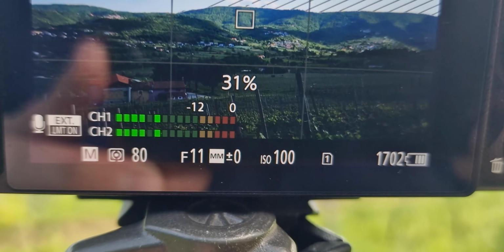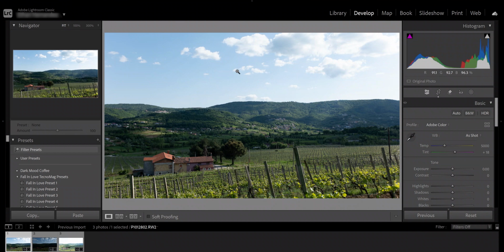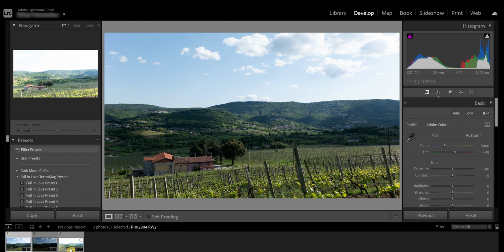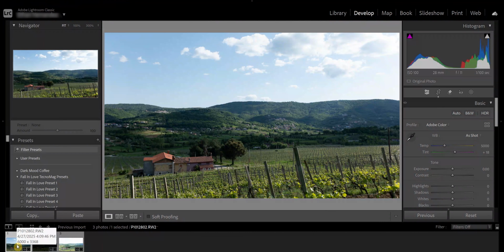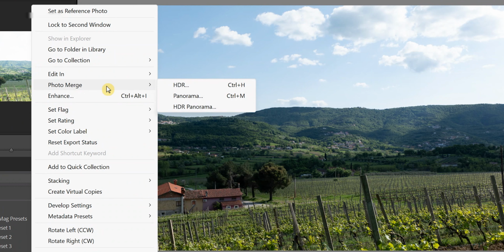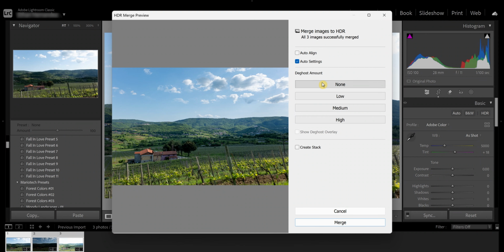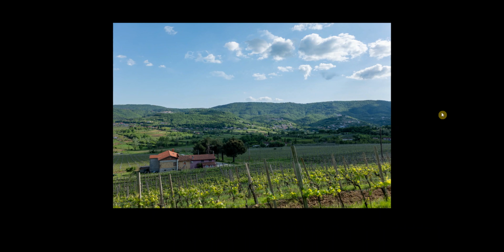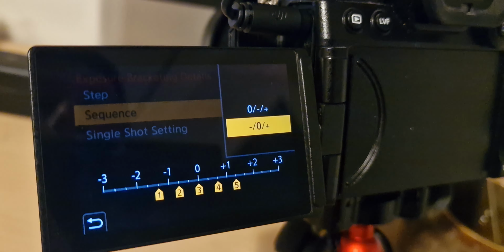How To Use Bracketing In Lightroom | MarioTech